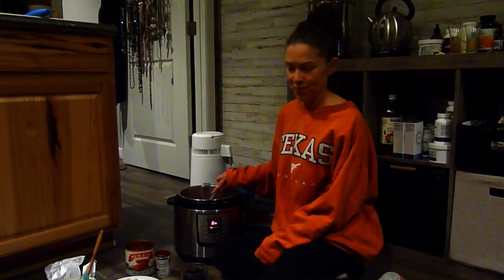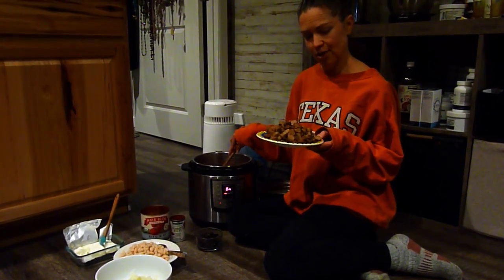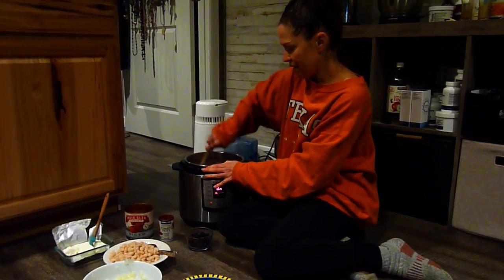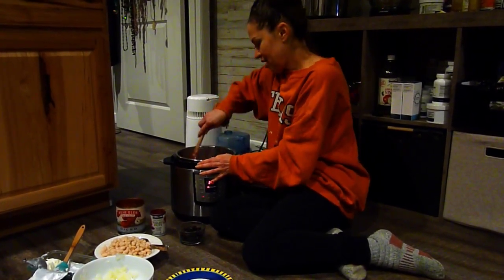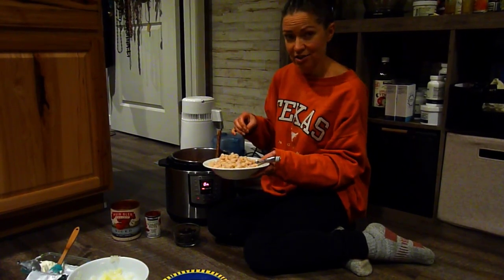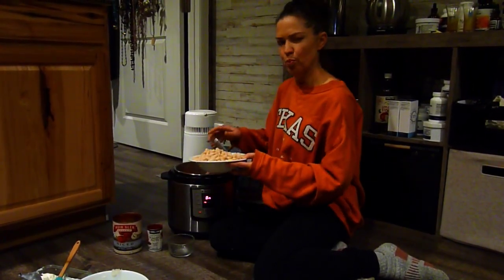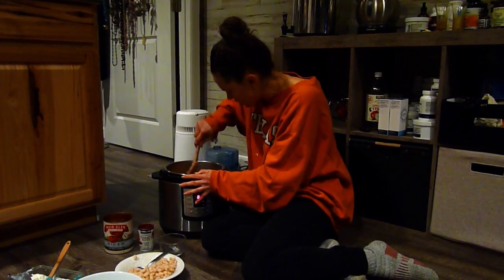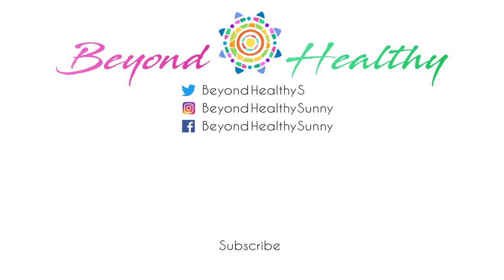Chippy Dippy DIY Recipe. A favorite one-pot dinner.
Try my DIY meat/bean/cheese dip at home for a healthier hearty meal than premade or other online recipes!